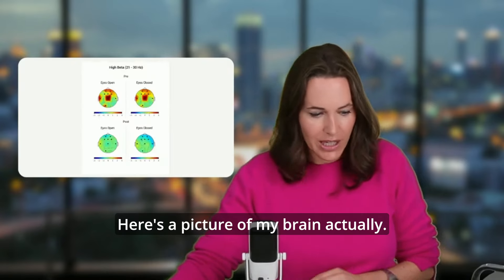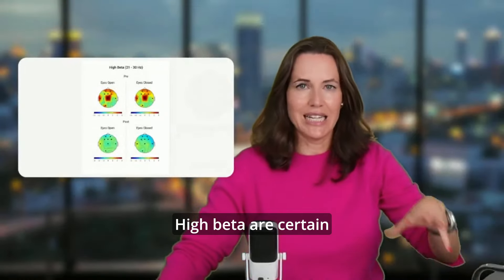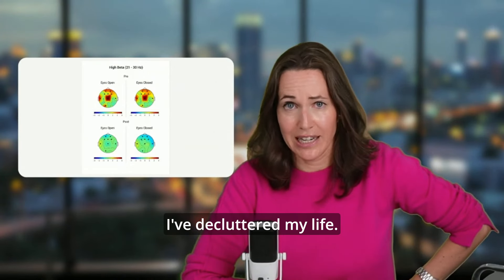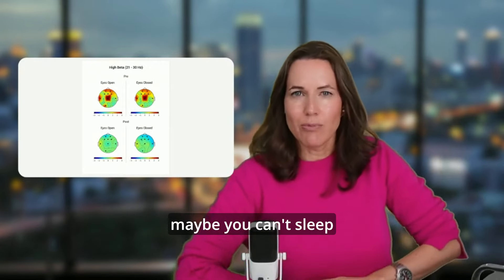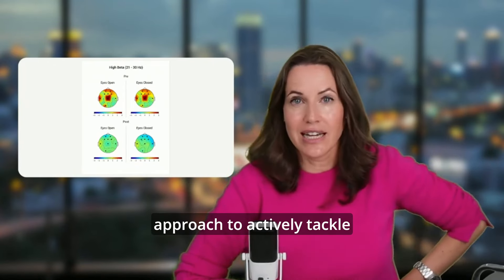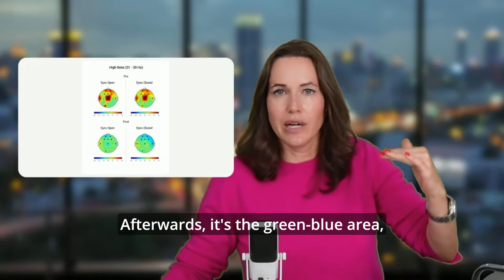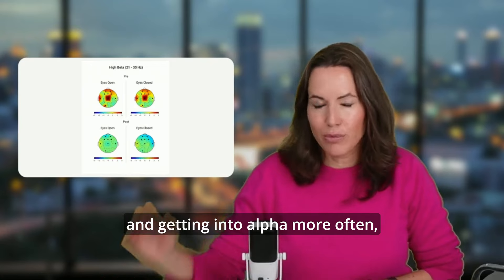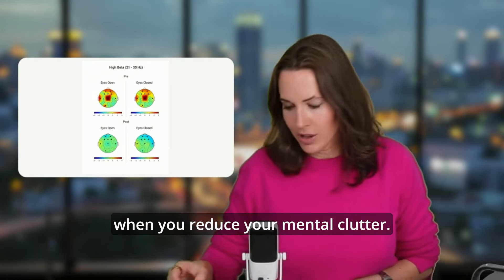Stop SUFFOCATING Your Brain and Gain More Mental Space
Too many high-beta brainwaves can make you feel suffocated, overwhelmed, and distressed.

Reduce your mental clutter and give your brain more breathing room.

My go-to techniques to give myself more mental space are mindfulness practices, and clear delegation of tasks that can be managed without me.
What are yours?

Get your own copy of the Wall Street Journal bestseller, The Brain-Friendly Workplace

I love reading all of your Amazon reviews, so please keep them coming!!

Neuroscientist, Wall Street Journal bestselling author, Keynote speaker

Friederike Fabritius, MS, is a neuroscientist and trailblazer in the field of neuroleadership. Her brain-based leadership programs have transformed how Fortune 500 executives think, innovate, and navigate change.

Fabritius is a thought leader and keynote speaker, known for engaging global audiences at organizations like Google, Ernst & Young (EY), Boston Consulting Group (BCG), Adecco, Accenture, Deloitte, BMW, Bayer, SAP, Harvard Business Review, trivago, and Audi. An alumna of McKinsey & Company and the Max Planck Institute for Brain Research, she serves on the prestigious German Academy of Science and Engineering.

Fabritius is the Wall Street Journal bestselling and award-winning author of The Brain-Friendly Workplace: Why Talented People Quit and How to Get Them to Stay and The Leading Brain: Neuroscience Hacks to Work Smarter, Better, Happier. She is fluent in six languages and has worked with clients in over 164 countries.